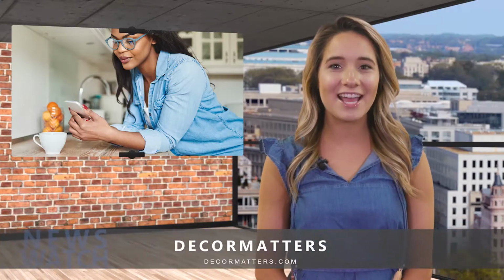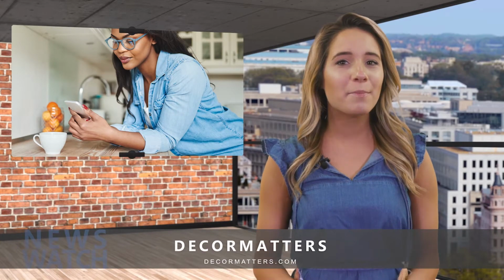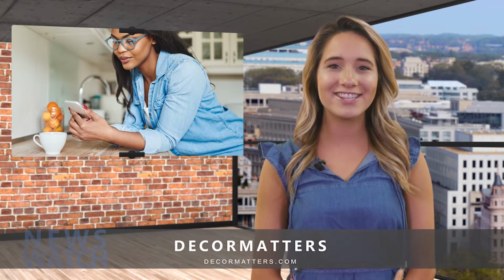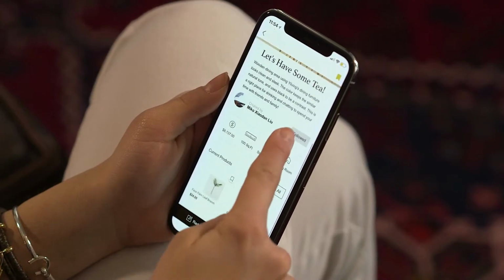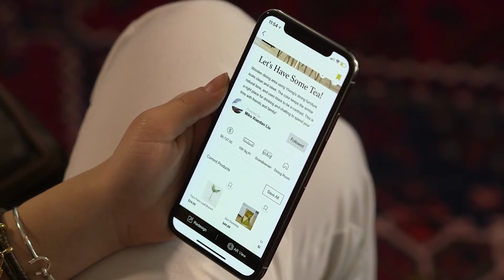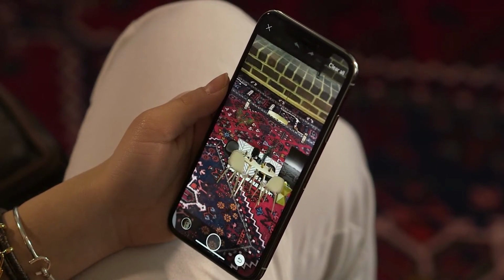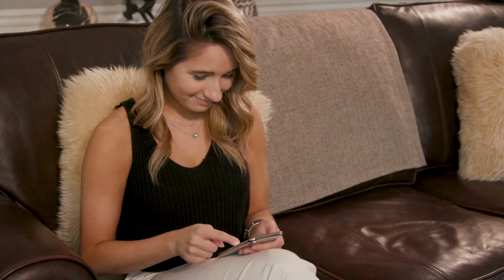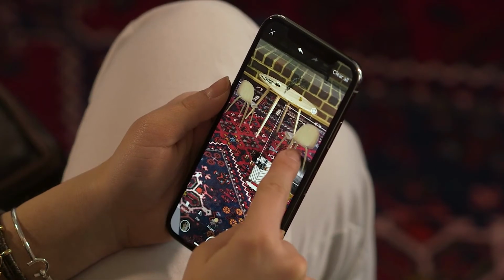DecorMatters - Helping Visualize Unlimited Design for Your Room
Check this out! Newswatch TV reviewed our app!
DecorMatters makes your home design easy and fun!